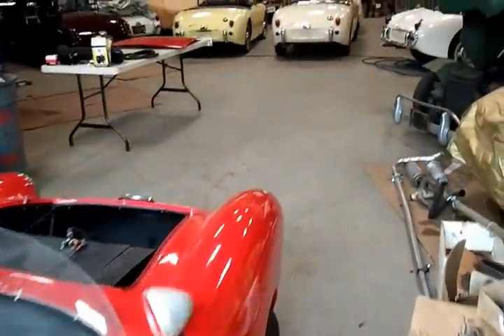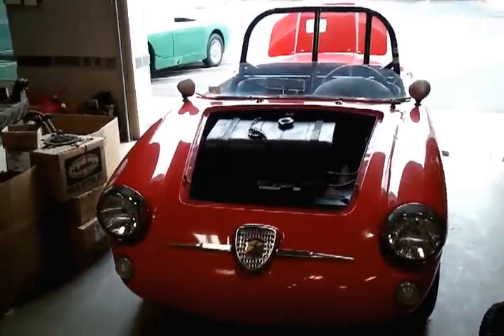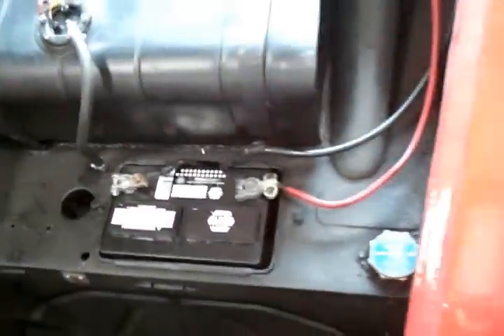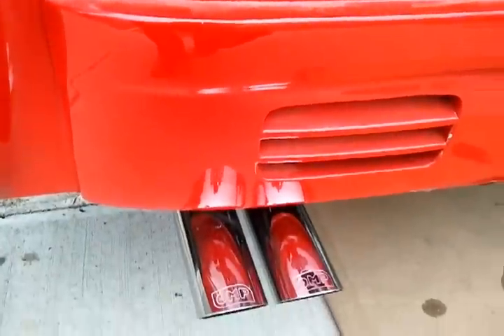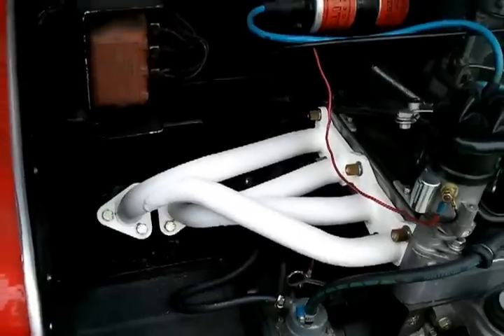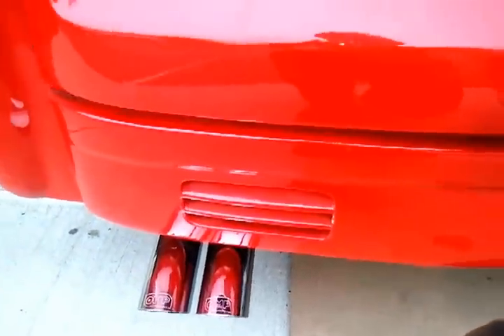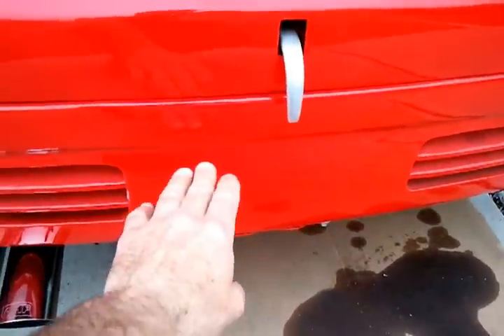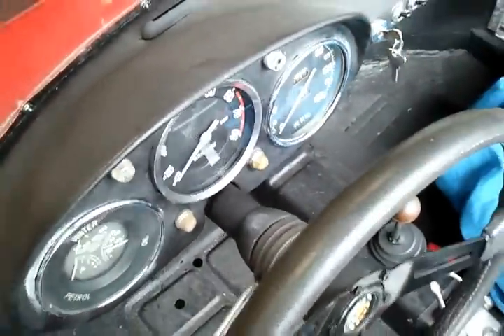May 4, 2012 11:33 AM